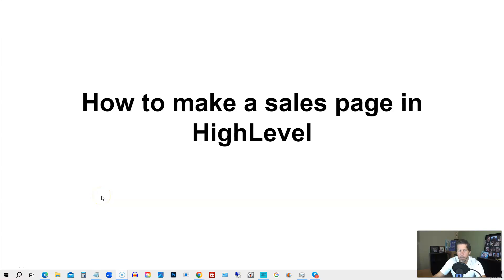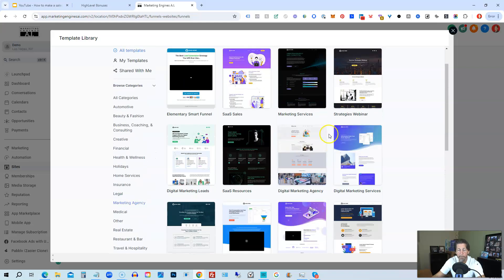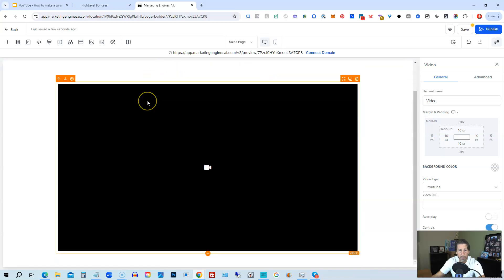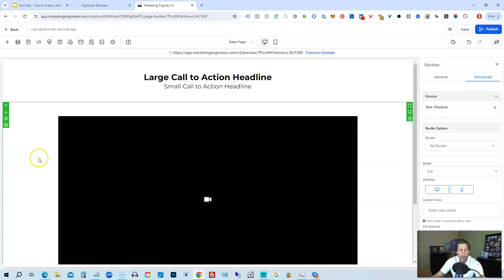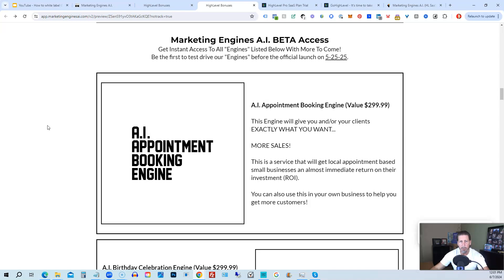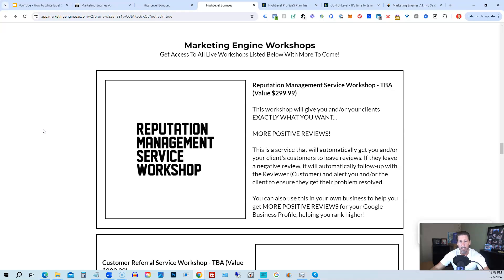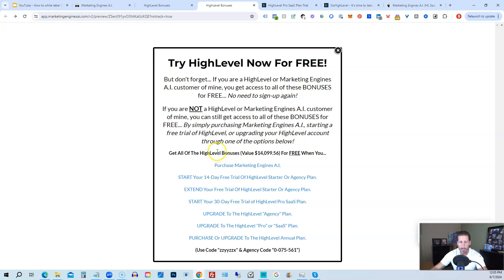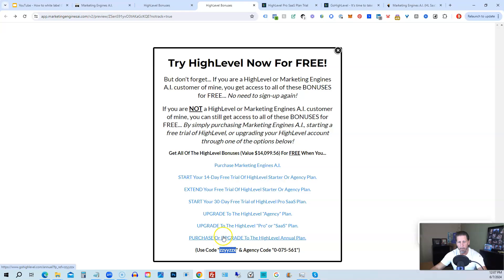How to make a sales page in go HighLevel